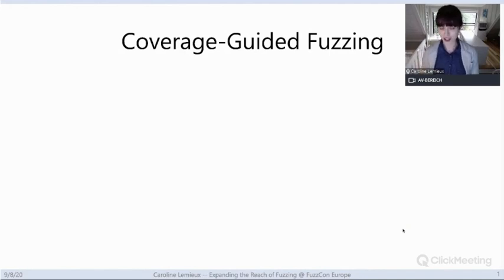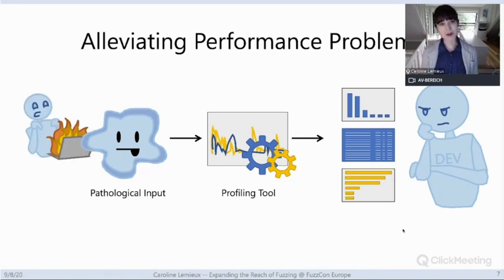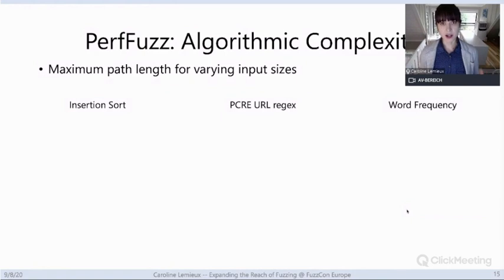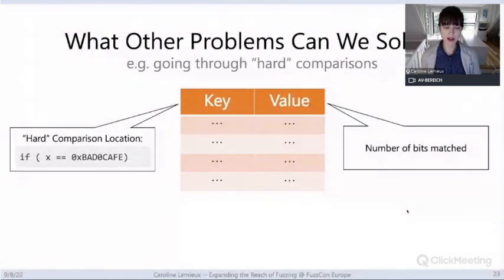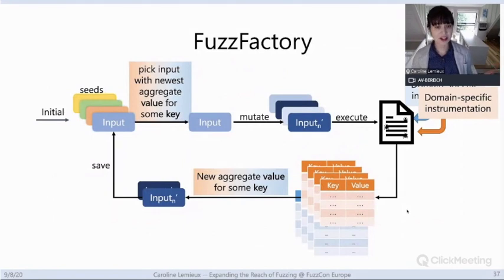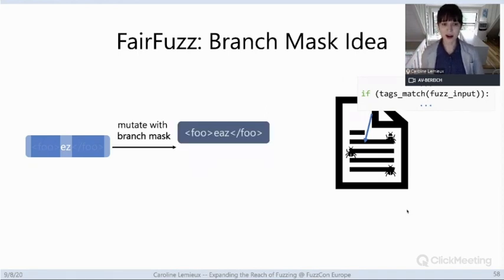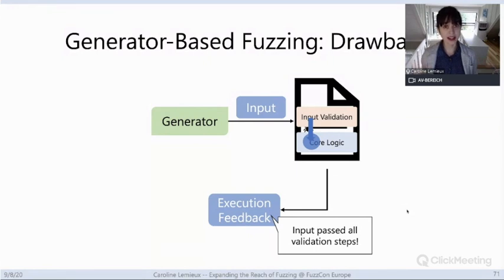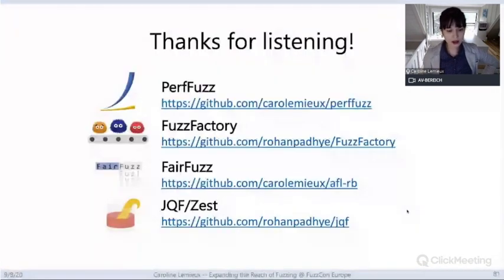Caroline Lemieux: Expanding the Reach of Fuzzing @FuzzCon Europe 2020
Get free access to all presentations and slides from FuzzCon Europe 2020

As a Security Researcher at UC Berkeley, Caroline Lemieux has worked on many different fuzzers. In this presentation, she explained the important characteristics of coverage-guided fuzzing, using the example of several known fuzzers.

Presentation topics:
- Basics of Coverage-guided fuzzing
- Generator-based fuzzing
- Fair-Fuzz
- Perf-Fuzz
- Fuzz-Factory
- JQF/Zest

If you want to become a fuzzing expert yourself, go to our Fuzzing Academy and start right now. Our courses consist of videos, quizzes, practical examples and much more.